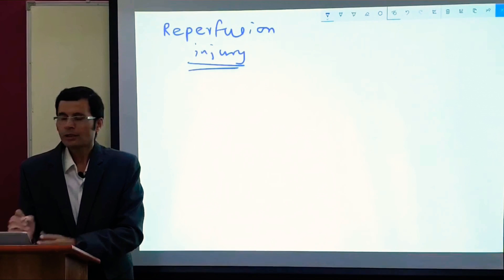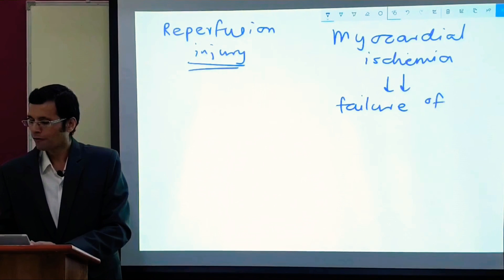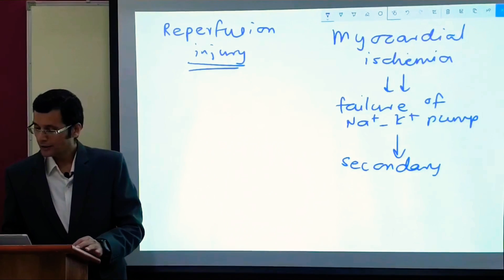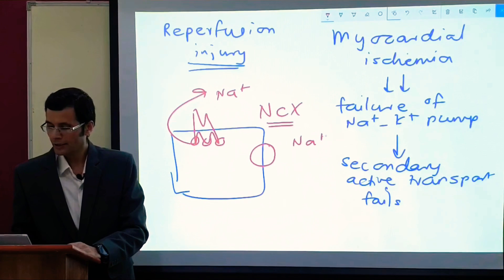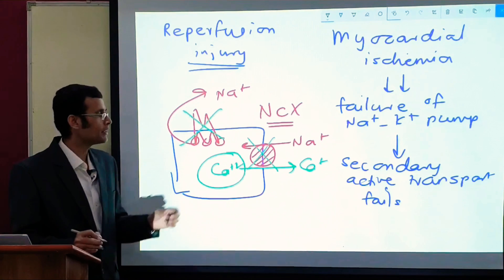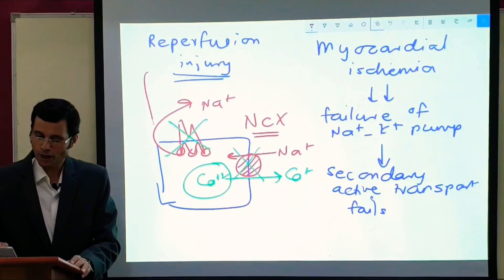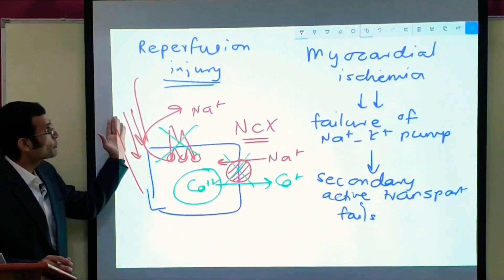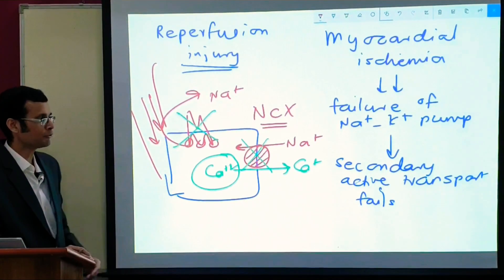Re-perfusion injury to heart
Restroration of blood flow in an ischemic myocardium: Good or bad?